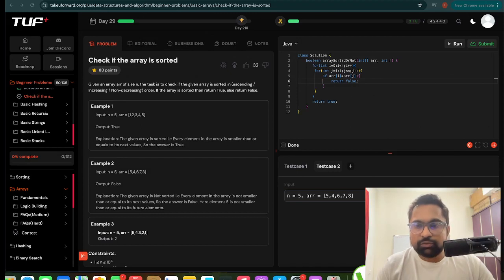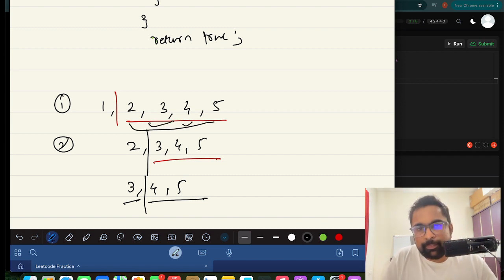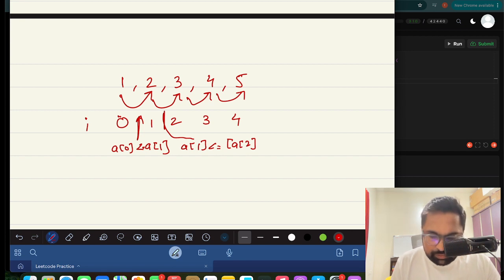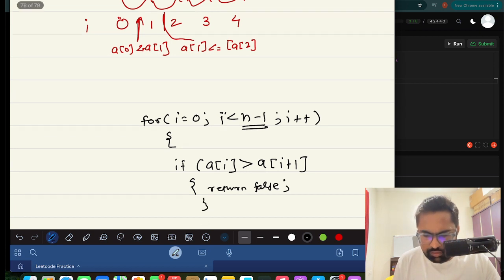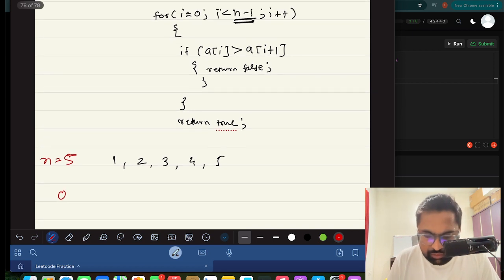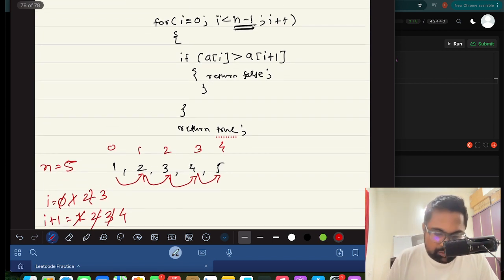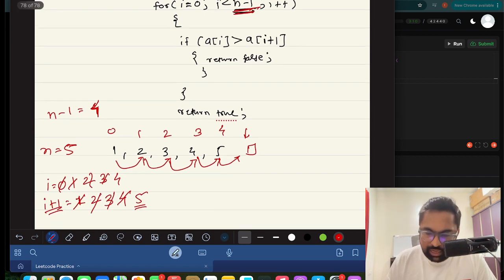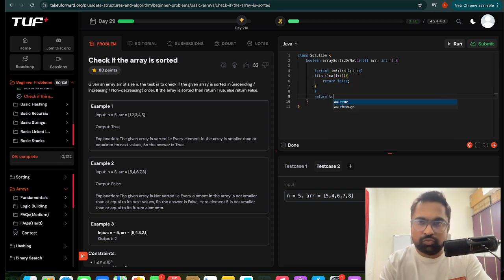TUF+ Basic Arrays - Check if the array is sorted [Better]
**Title: Basic Arrays in Java – Check if an Array is Sorted | Data Structures Problem Solving**

In this video, we explore one of the fundamental problems in **data structures**: how to check if an array is sorted in Java. Arrays are a crucial part of any programming language, and mastering them is key to solving complex problems in coding interviews and competitive programming.

You’ll learn:
- How to efficiently check if an array is sorted in **ascending** order.
- The step-by-step logic and code implementation in Java.
- Important concepts of array traversal and comparison.

By the end of this video, you’ll have a solid understanding of how to tackle array-based problems, which are common in technical interviews and on platforms like **LeetCode**, **HackerRank**, and **Codeforces**.

📌 **Topics Covered:**

1. Looping through Arrays
2. Conditional Statements for Array Sorting
3. Optimizing the Approach
4. Real Coding Examples